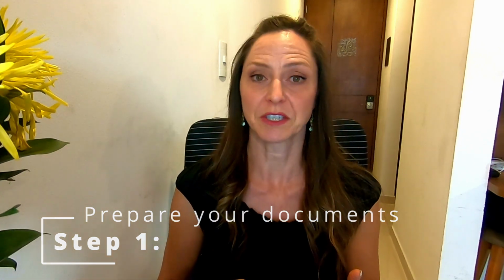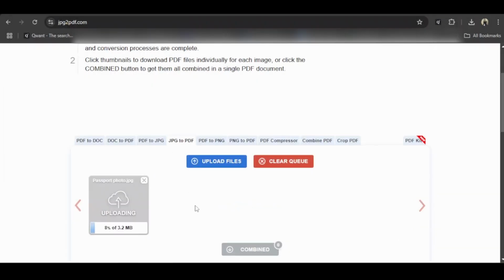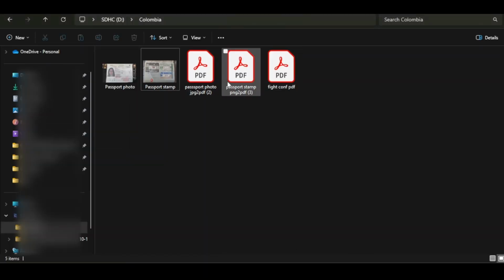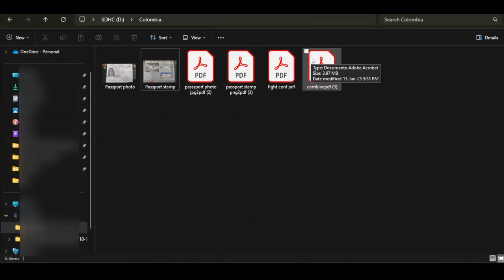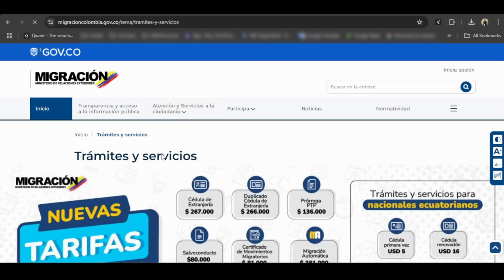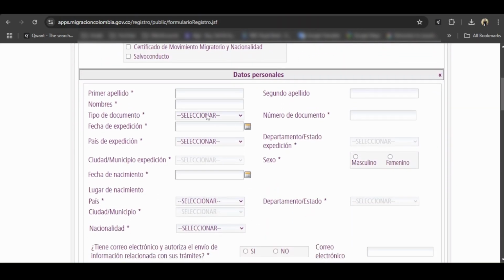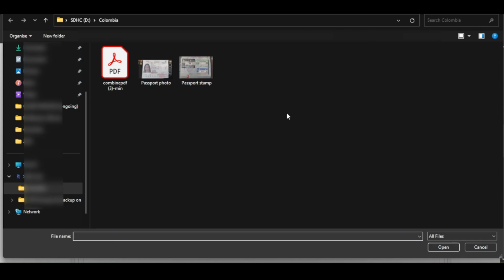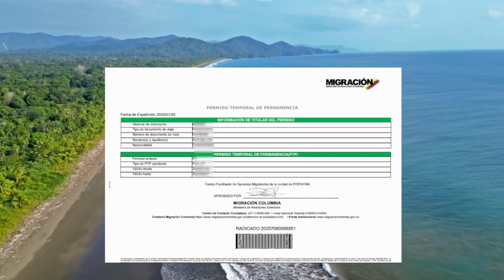Colombia tourist extension FAST and EASY! Saving you time and grief!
Are you a tourist in Colombia and facing challenges while trying to extend your visa online? Don’t worry, you’re not alone!  In this video, we walk you through the common obstacles travelers face when attempting to extend their stay in Colombia online.  If you’re confused by the paperwork or unsure where to go, we’ve got you covered.  We’ll guide you step-by-step on how to navigate the process, providing you with the tips and tricks you need to avoid common mistakes and make the extension process smoother.

If you're planning to stay a little longer in Colombia, it’s important to know the right steps to take and how to handle potential roadblocks.  This video will give you all the information you need to ensure your stay remains legal and stress-free.  Make sure to watch until the end to see what the visa expension looks like, what you'll need to present to the officers when it comes times to exit Colombia AND to enjoy your time in Colombia without worry!

Chapters:
0:00 - Here to help!
0:31 - 4 simple steps, extra help on the first step.
1:34 - Step 1: prepare your document(s) correctly!
9:07 - We appreciate YOU watching too!
9:26 - Step 2: Fill in the form. Helpful links and tips.
14:40 - Accepted! Step 3: Approval email.
14:52 - Step 4: Pay online.
15:38 - Print or save THIS document!

You will also receive long lasting good luck from doing this.  😘  Sending us a Super Thanks will get you a special shout out in the comments also!

Wondering how we can live this lifestyle, and how you can too?  Check out the Playlist of videos on the Channel called:  How you can live the Plan Free lifestyle!

Need to FINALLY learn Spanish?  We recommend Rocket languages

As Amazon Associates, we earn from qualifying purchases, please condisder shopping from our links below, thank you so much!

* SHOP PRODUCTS we use in ALL our vids:
~Rode microphone
~Our GoPro: Hero 7 black
~Selfie stick/tripod
~SD cards

* SHOP OTHER PRODUCTS we use in our vids:
~Our Drone: DJI Mini 2 Fly more combo
~GoPro dome
~GoPro extra batteries, 3 pk
~GoPro lens filters
~ 4 TB storage
~ 8 TB storage

*We are a participant in the Amazon Services LLC Associates Program, an affiliate advertising program designed to provide a means for us to earn fees by linking to Amazon.com and affiliated sites.  There is no additional charge to you!